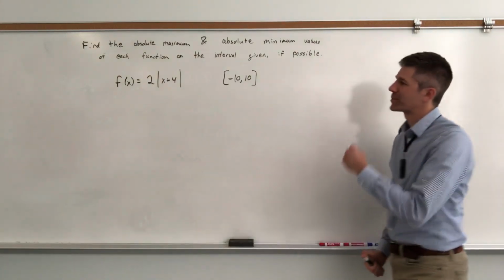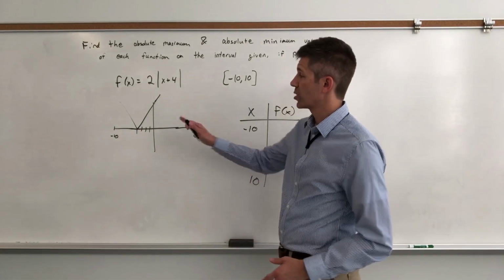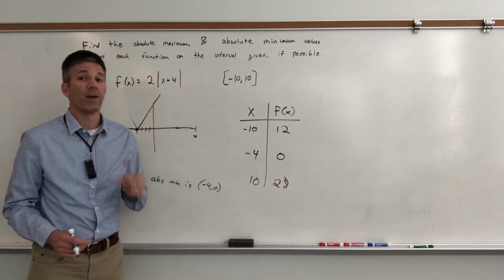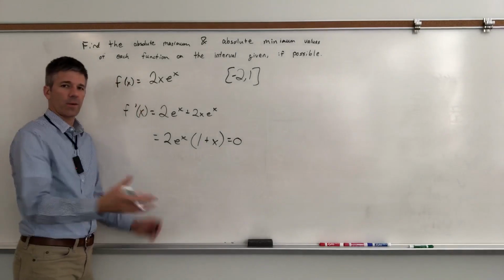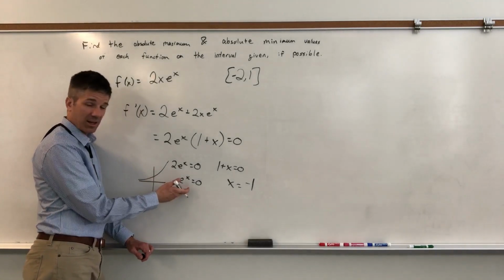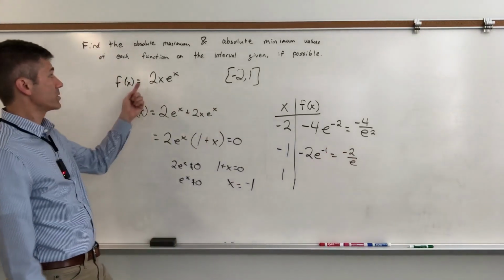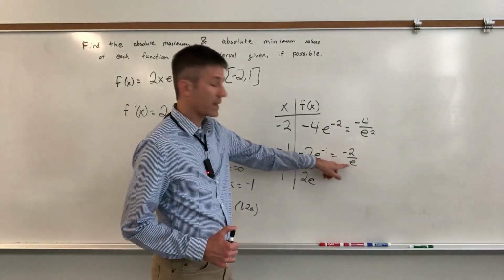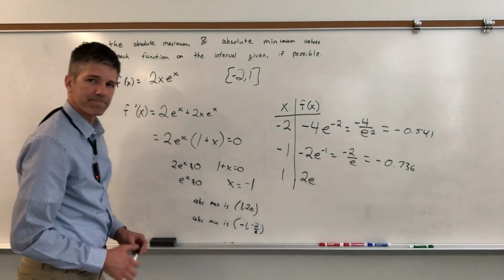The Extreme Value Theorem, Part 5